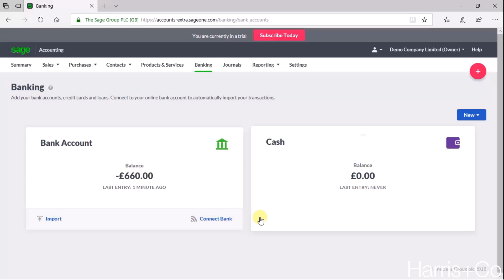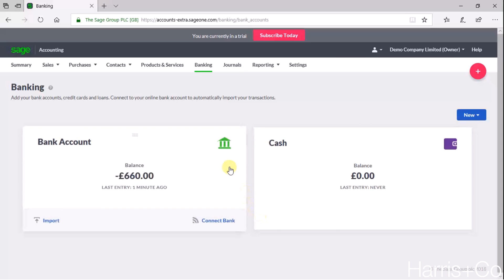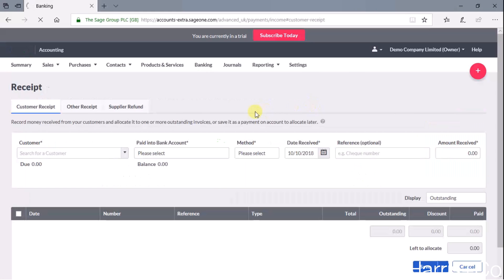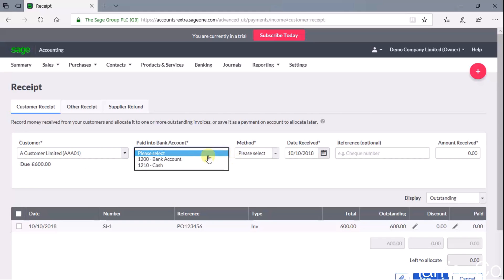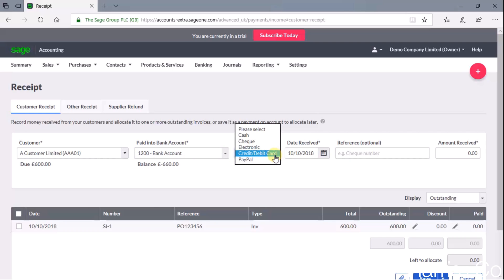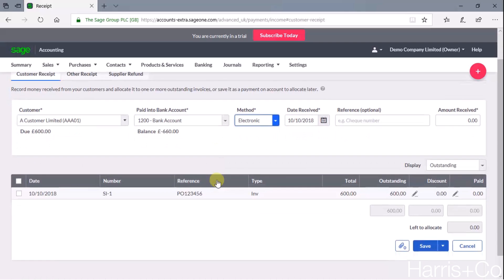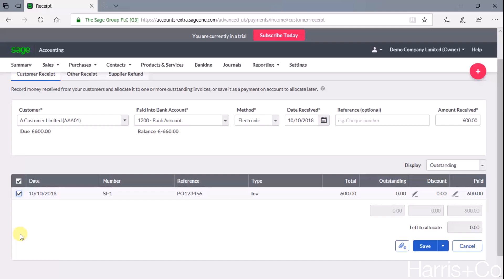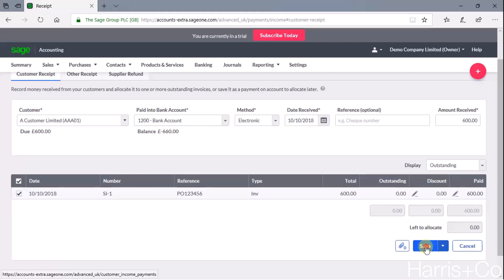SAGE ONE - Posting bank transactions manually receive customer money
Training video for Sage One to enable you to post a manual receipt of money to clear down a customer sales invoice.